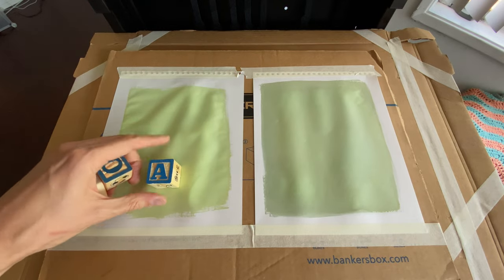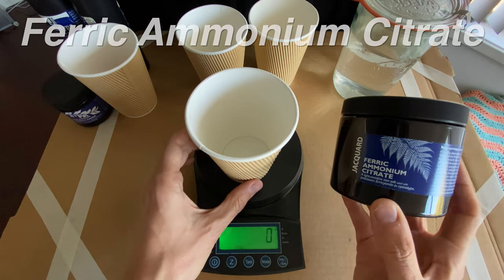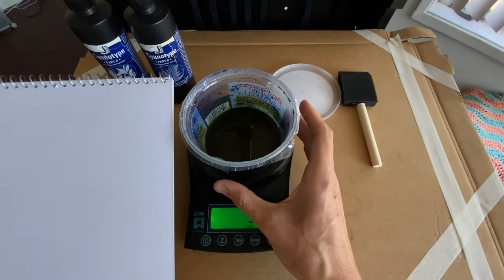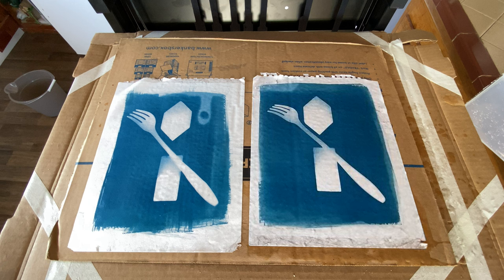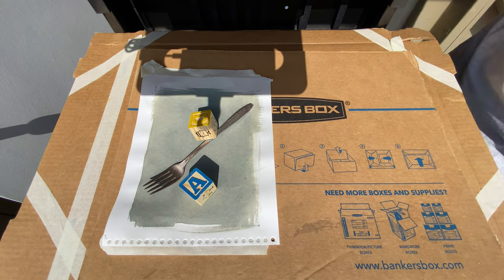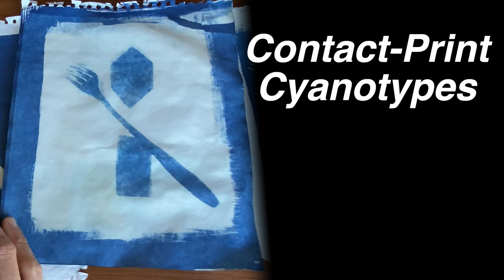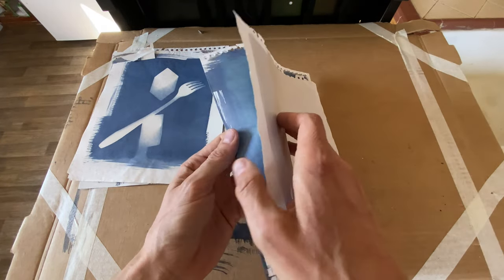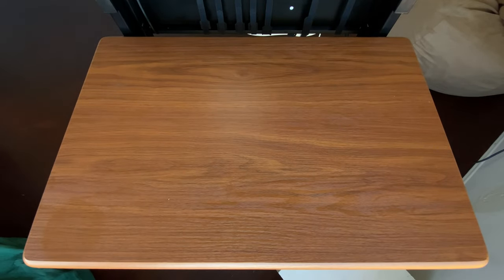Cyanotype Process - DIY Cyanotype Paper & Prints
Learn everything to get started in the medium of Cyanotype.